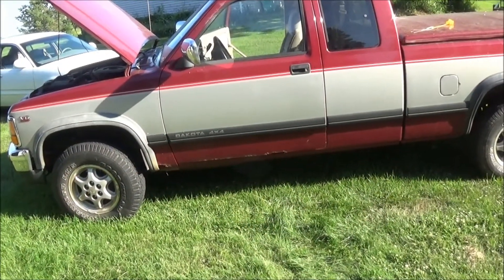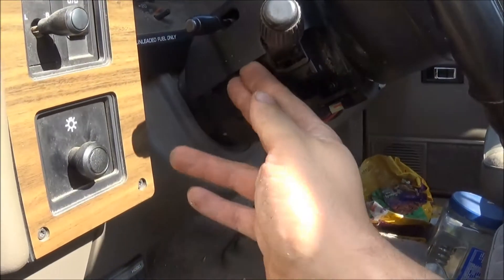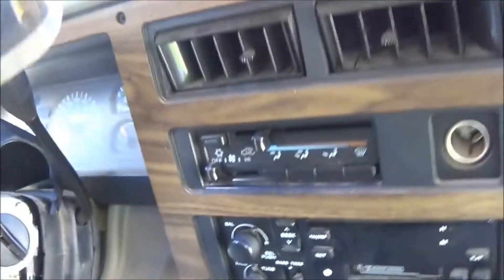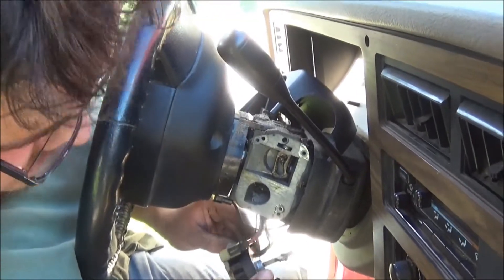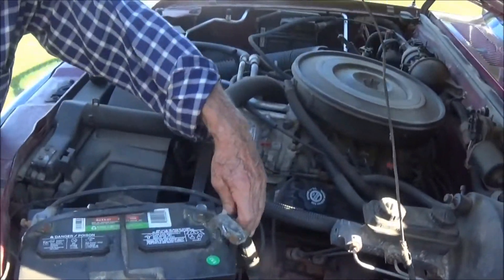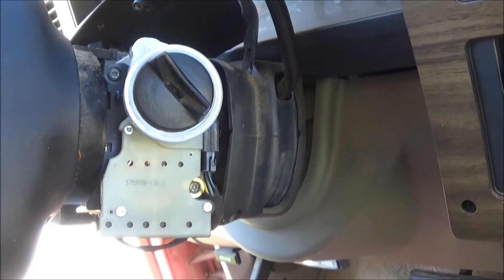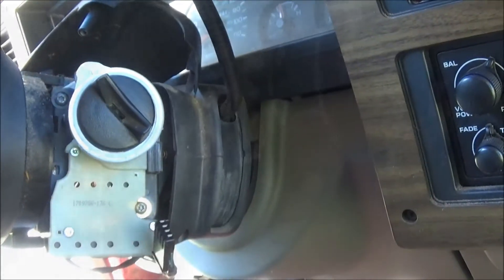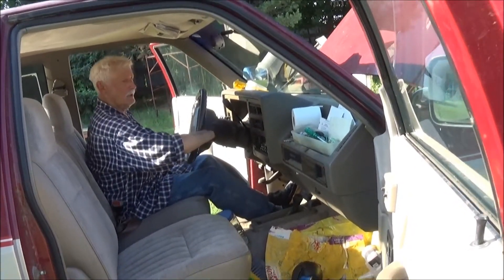R and r ignition switch 1995 Dodge Dakota .helping gbob with his truck